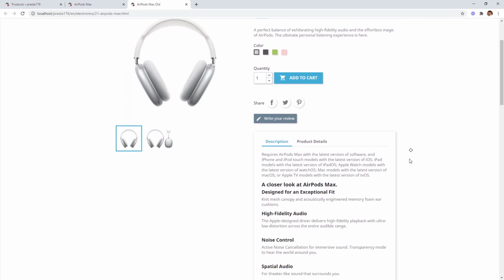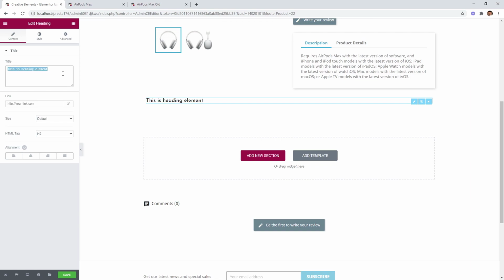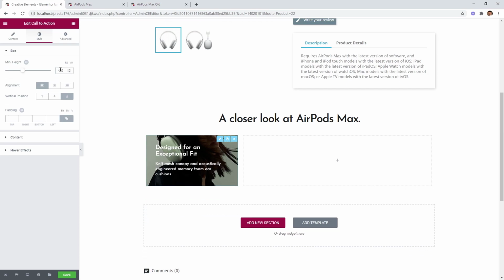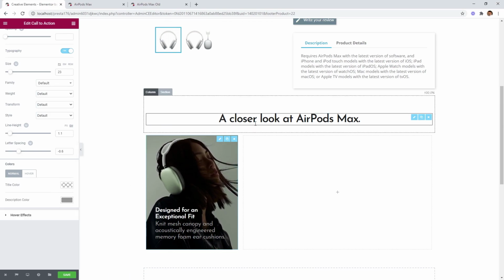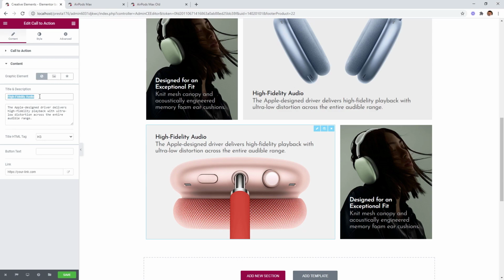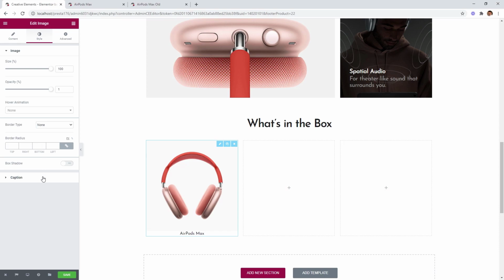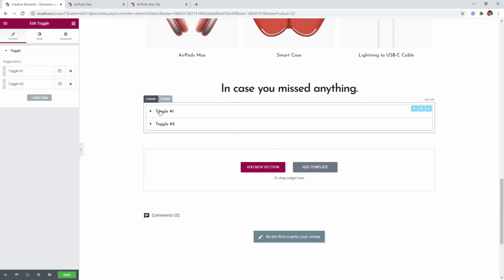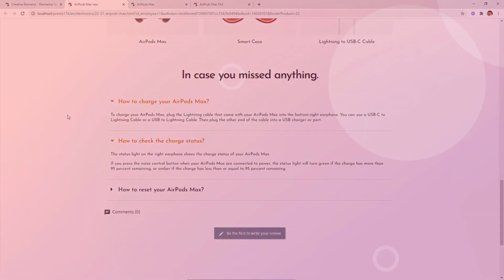How to design product description on PrestaShop with Creative Elements - Elementor based pagebuilder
Product pages are one of the most important parts of an online store.
In this short tutorial video we will show how to fine-tune your product pages with Creative Elements - Elementor based page builder.